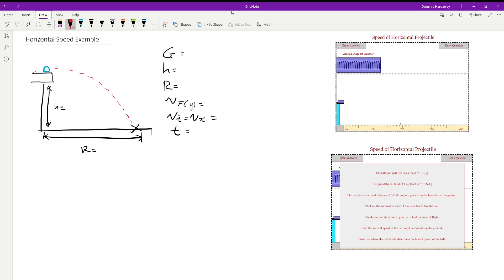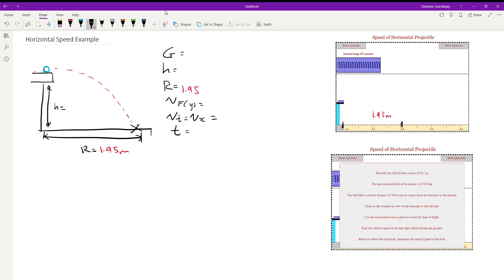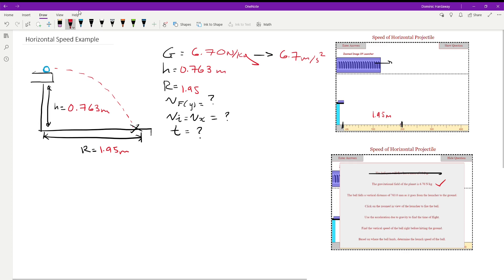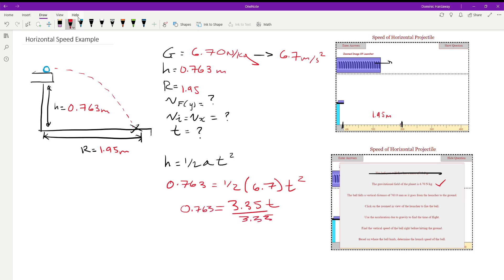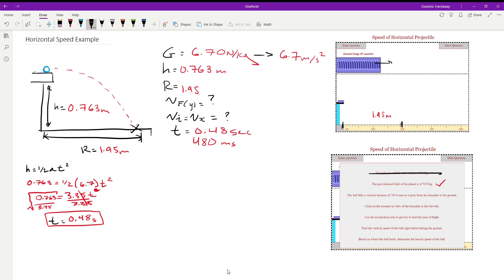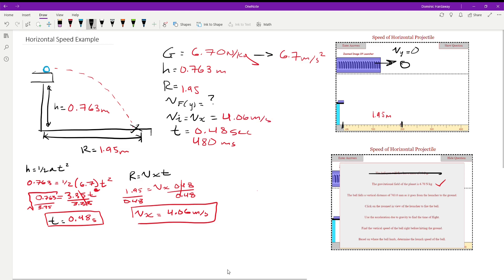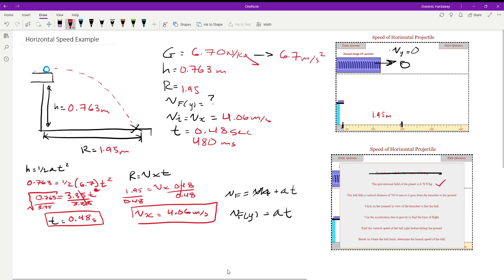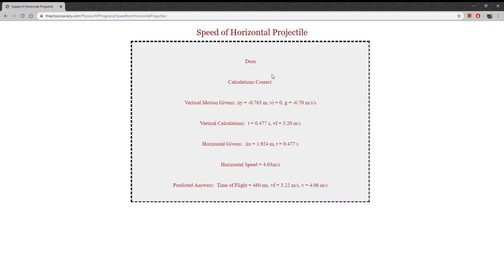Horizontal Speed Example Problem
Solving for time, final velocity (y) and initial velocity (x) using given range and variables.